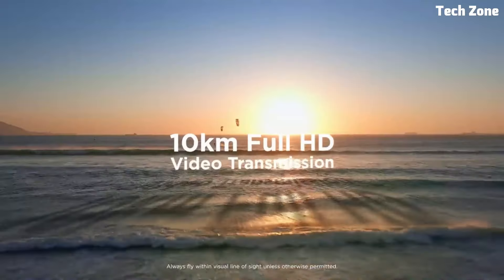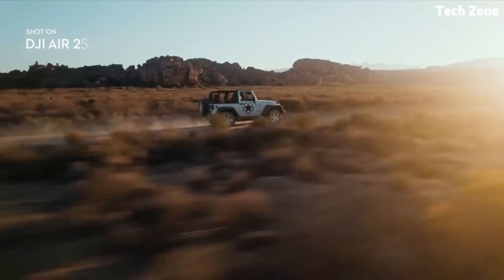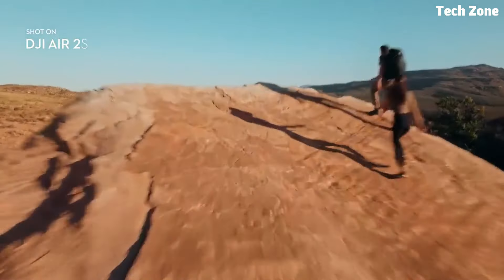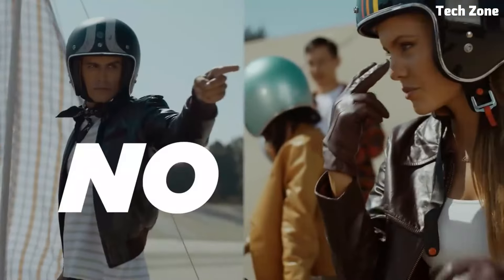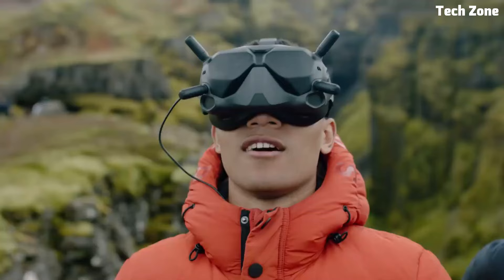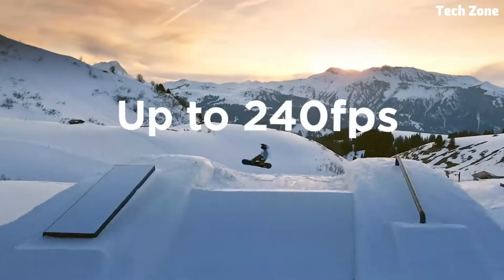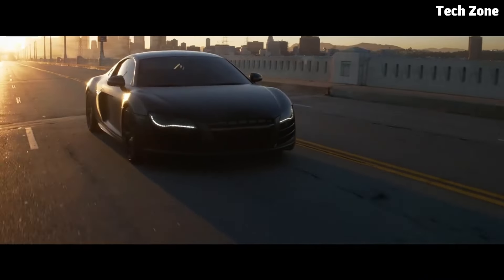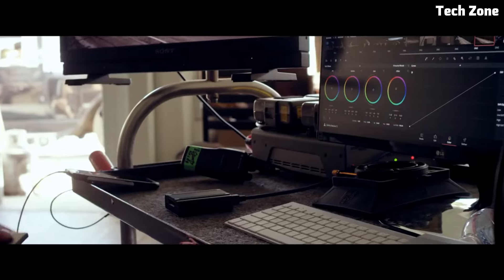Best DJI Drones You Can Buy 2024 Top 5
05.DJI Air 2S Fly

★US Prices
04.DJI Mini 2 SE

★US Prices
03.DJI FPV Combo

★US Prices
02.DJI Mavic Air 2

★US Prices
01.DJI Inspire 2 Drone

Tech Zone is a participant in the Amazon Services LLC Associates Program.